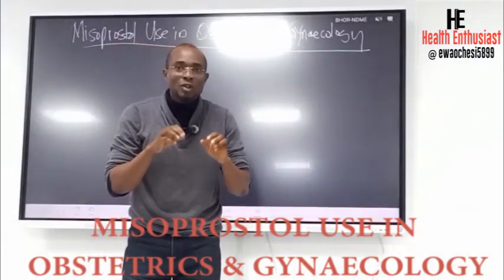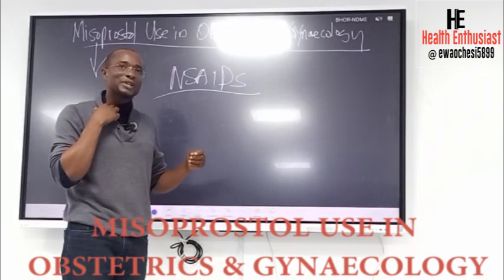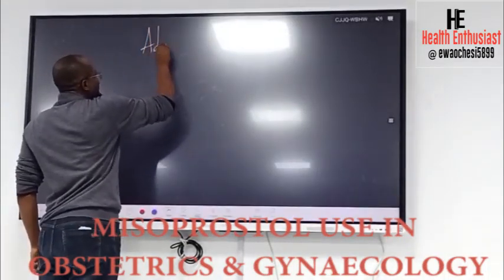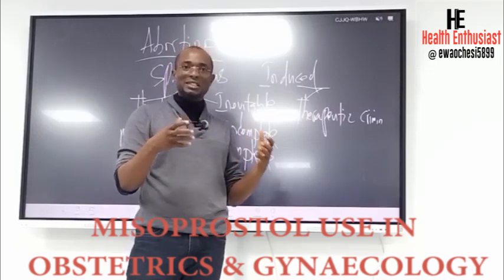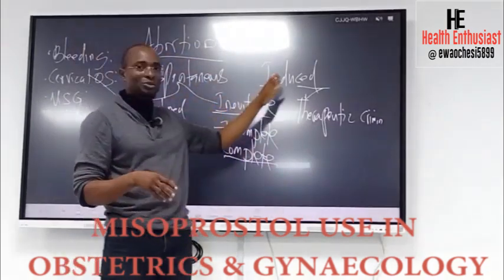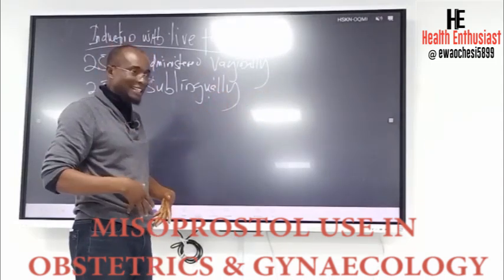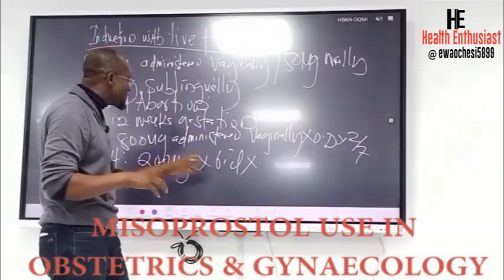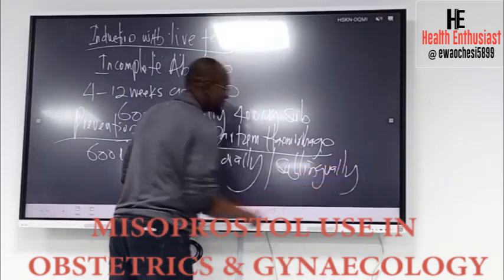MISOPROSTOL USE IN OBSTETRICS AND GYNAECOLOGY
MISOPROSTOL, AN ABORTION TABLET?
GET TO FIND OUT.